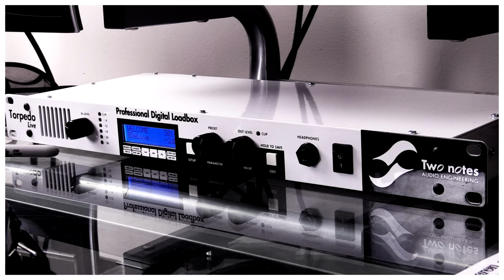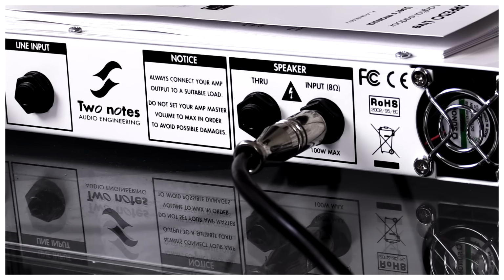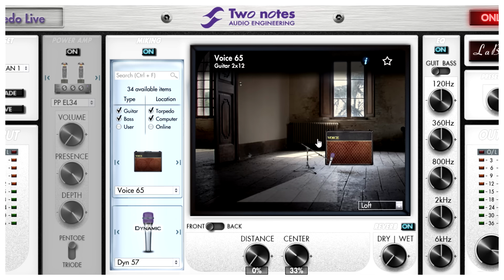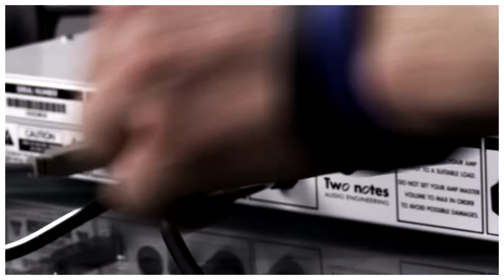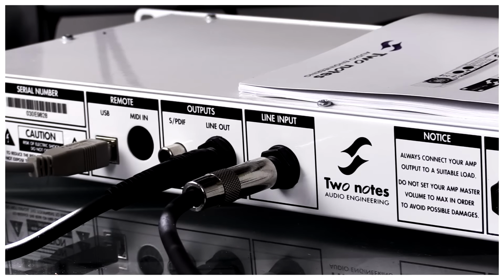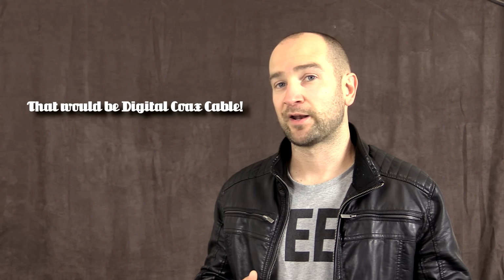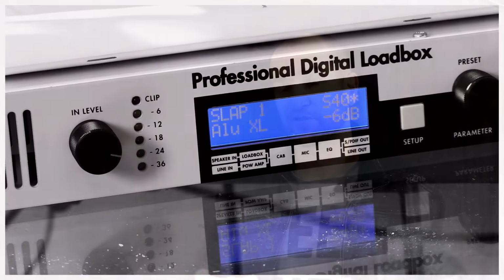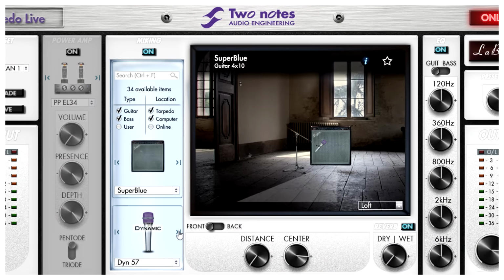Two Notes Torpedo Live Professional Digital Loadbox with Fender Amps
This is a Digital Loadbox that is a combination of an analog REACTIVE 100W RMS load box and a powerful 32-bit DSP. The Torpedo Live was directly inspired by the critically acclaimed Torpedo VB-101, the first-ever digital load box to have hit the market.

Carry up to 32 Two Notes cabinets at once in a single rack unit — a pack you can expand at will by buying from our ever-growing library of virtual cabinets, available on La Boutique via the Remote software or WoS III plug-in.

Mic arsenal
8 carefully selected microphones ready to capture your best guitar riffs.
Whether you need a classic dynamic, a sweet ribbon or a high fidelity condenser mic, you have them all inside the box!

For more information on the Two Notes Torpedo Live Professional Digital Loadbox please visit their